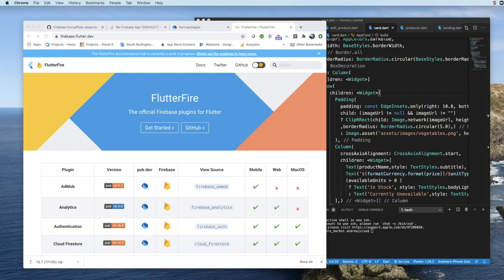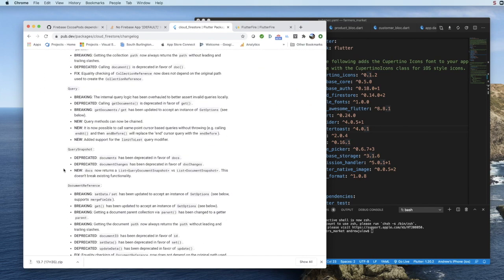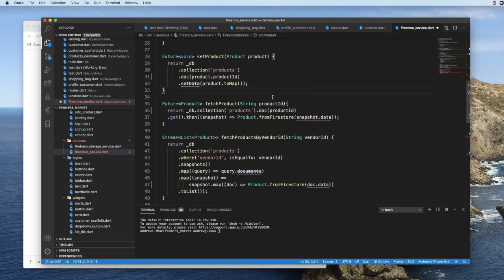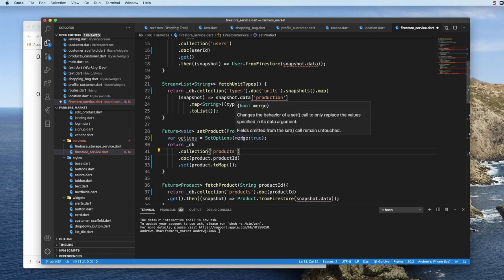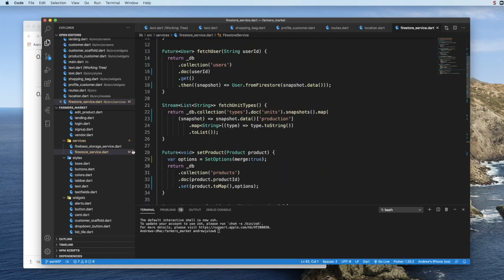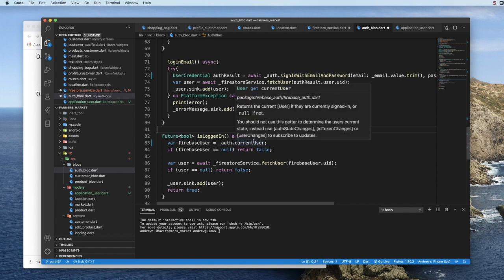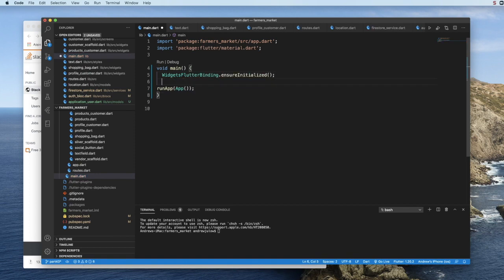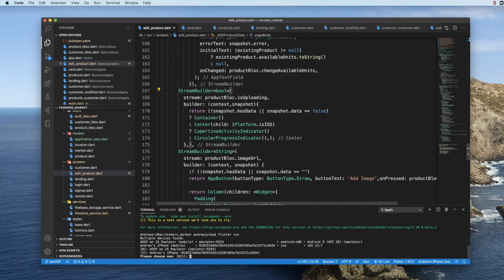Farmer's Market Mobile Orders with Flutter, Part 43: Breaking Changes in Firebase Plugins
In this episode we will create the customer scaffold and populate the products page with items for sale.